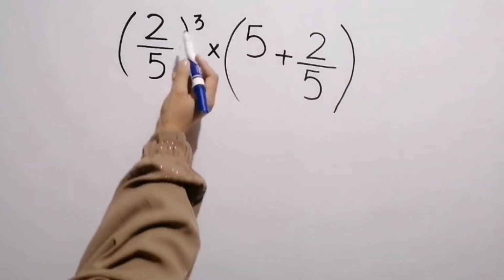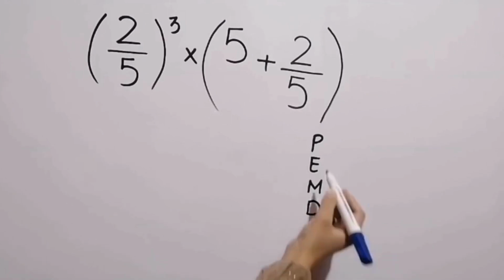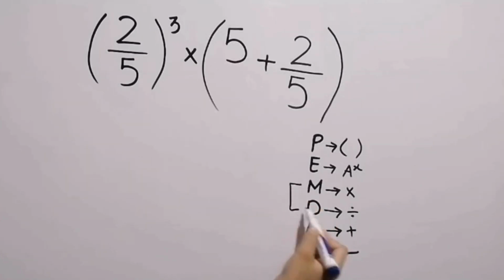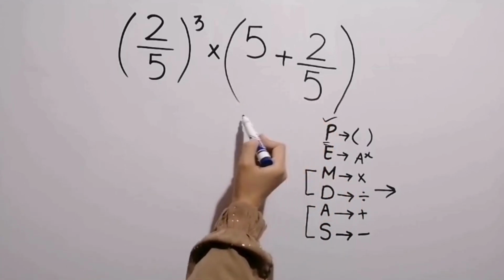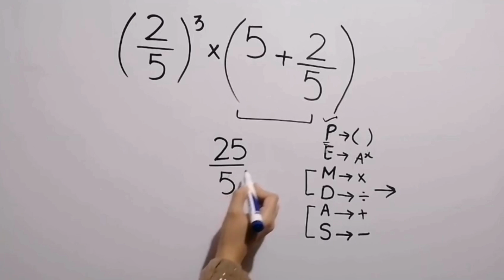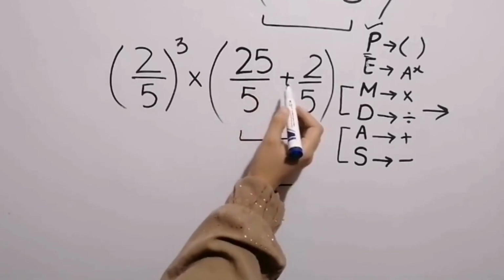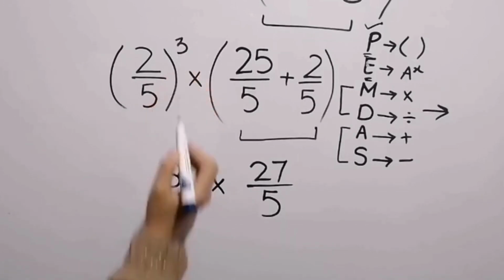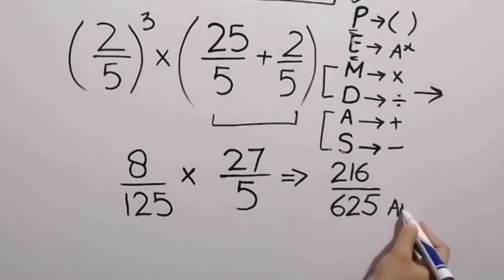🤯 Can YOU Solve This TRICKY Fraction Problem? (Math Challenge!)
Can you solve this tricky fraction problem?
Most people get it wrong because they skip a key step!

Grab a pen and paper and let's see if you can find the solution before we reveal it! This challenge is designed to help you sharpen your understanding of fractions, order of operations, and basic algebraic manipulation. We'll go step-by-step through the entire process, breaking down the problem into manageable parts. Whether you're a student looking for extra practice, a teacher seeking a fun classroom activity, or just someone who enjoys a good mental workout, this video is for you. Learn common pitfalls to avoid and discover effective strategies for approaching complex fraction equations. We'll ensure you grasp not just the 'how' but also the 'why' behind each step, building your confidence in tackling even trickier math problems in the future. Don't forget to pause the video, try to solve it yourself, and then compare your method and answer with ours!

Follow for more viral math tricks, PEMDAS problems, and fraction challenges!